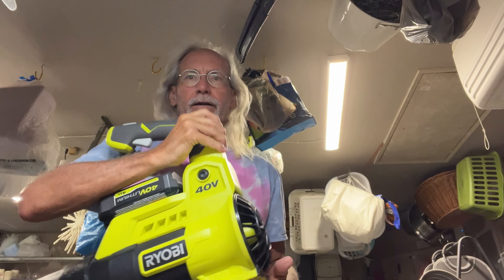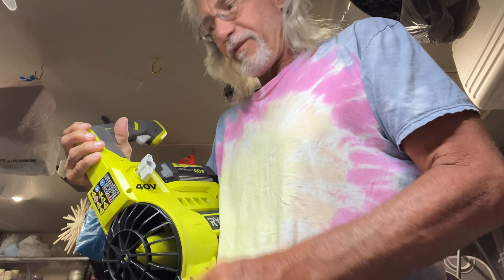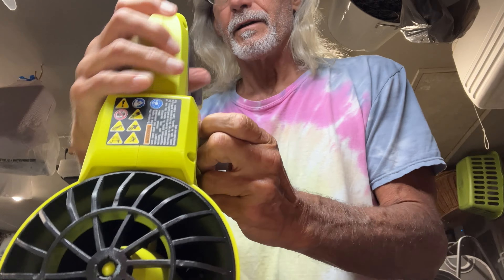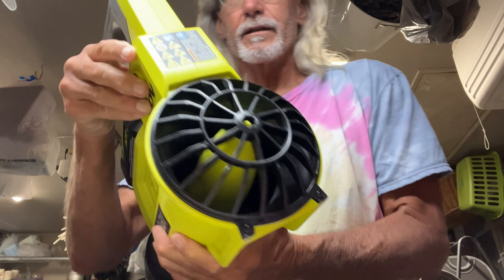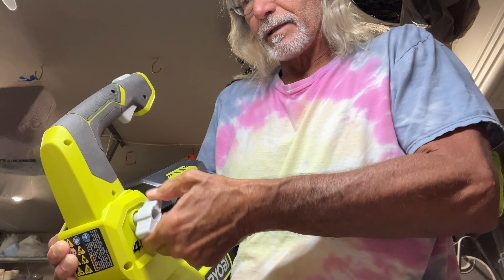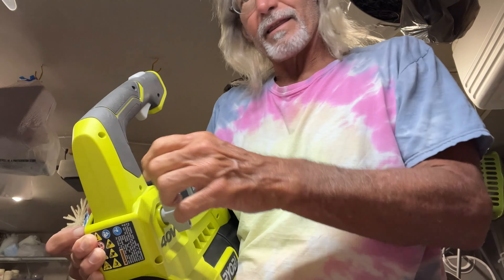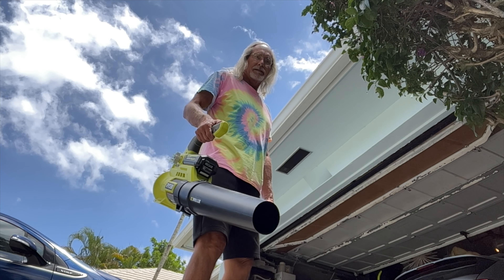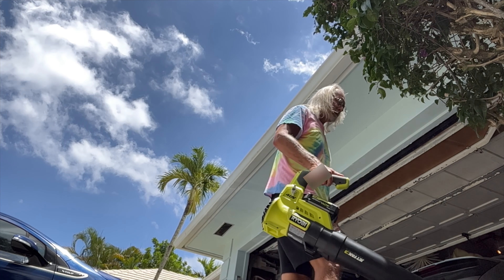How to adjust handle position on RYOBI 40V Cordless Jet Fan Leaf Blower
How to change the handle position on Ryobi 40 V Jet Fan Blower
RYOBI 40V 110 MPH 525 CFM Cordless Battery Variable-Speed Jet Fan Leaf Blower with 4.0 Ah Battery and Charger
GAS-LIKE POWER
Jet fan design for increased air flow
525 CFM, 110 MPH
Variable speed trigger for user control
Turbo button for maximum power
RYOBI 40V Lithium 4.0 Ah battery and charger